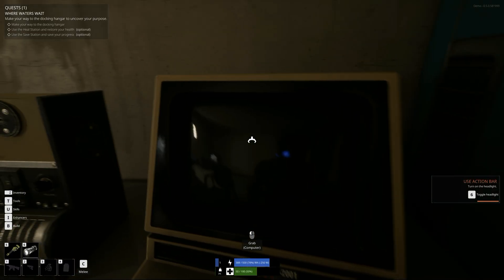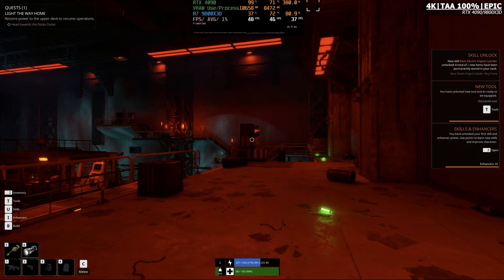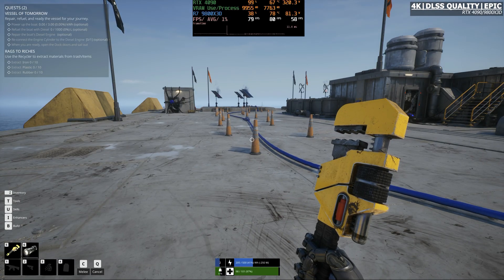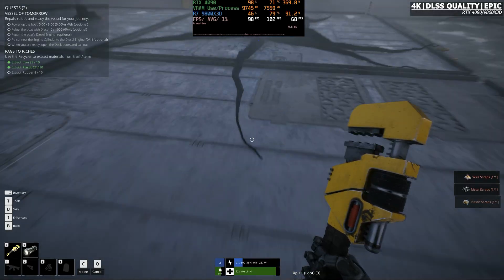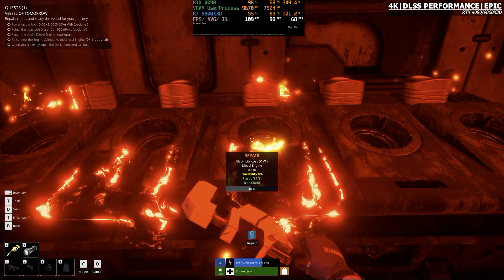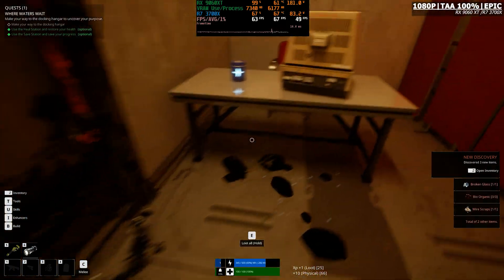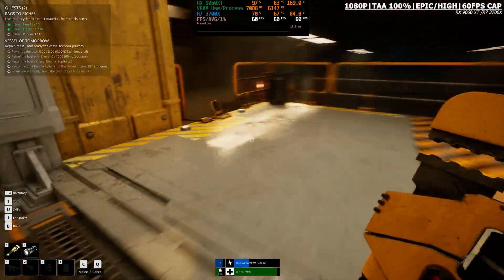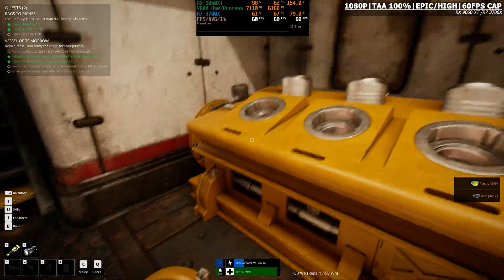The Last Caretaker - Another Great Unreal Engine 5.6 Example - Ryzen 9800X 3D and 3700X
The Last Caretaker is the latest UE 5.6 game that supports all UE5 features. In this video we test the performance improvements this update to the engine introduces on a high end RTX 4090 + Ryzen 9800X3D PC and RX 9060XT + Ryzen 3700X PC.

PC#1
ASUS TUFF RTX 4090 (GPU)
AMD Ryzen 9800X 3D (CPU)
32GB DDR5 6000MHZ CL30 (RAM)
Strix X670E-A Gaming WiFi (MOBO)
Gen 4 NVME SSD (STORAGE)

PC#2
Asrock Steel Legend RX 9060 XT (16GB) (GPU)
AMD Ryzen 3700X (CPU)
32GB DDR4 3600MHZ CL16 (RAM)
Strix B550F Gaming WiFi (MOBO)

00:00 Intro
02:00 RTX 4090 4K Native Epic
03:46 RTX 4090 4K Native Optimized
04:44 RTX 4090 4K Epic DLSS Quality
07:23 RTX 4090 4K Epic DLSS Performance
08:42 9060XT 1080P Native Epic
11:25 9060XT 1080P Epic FSR Quality
13:01 9060XT 1080P Epic FSR Performance
13:40 Conclusion